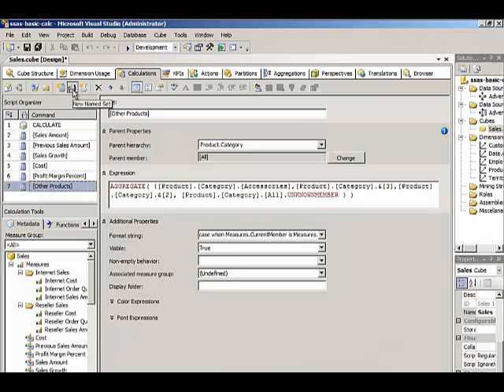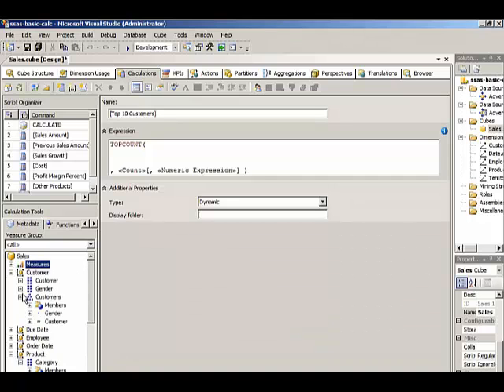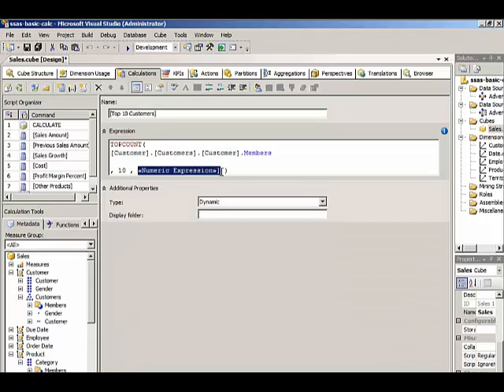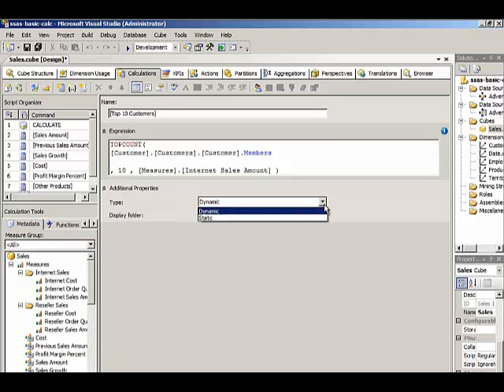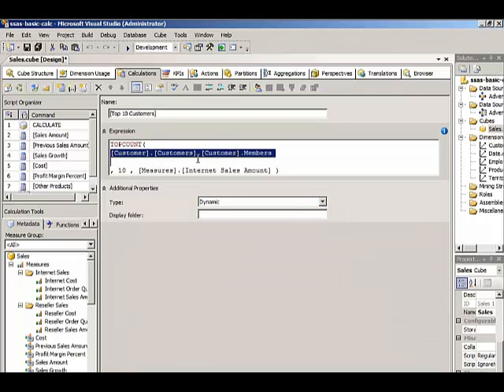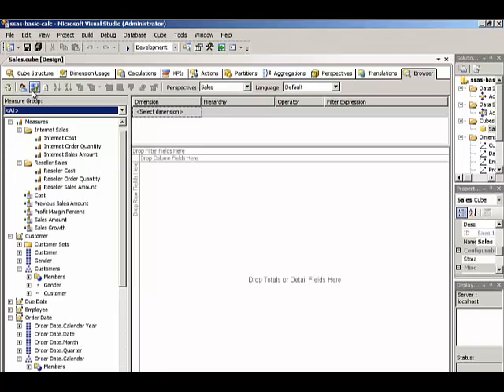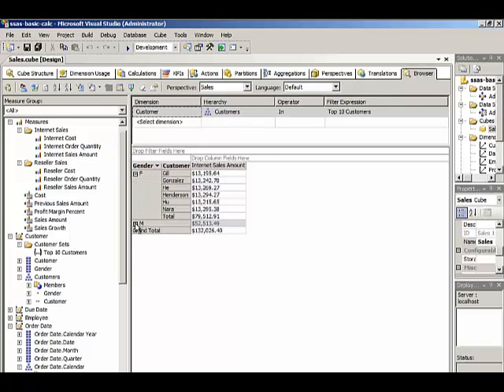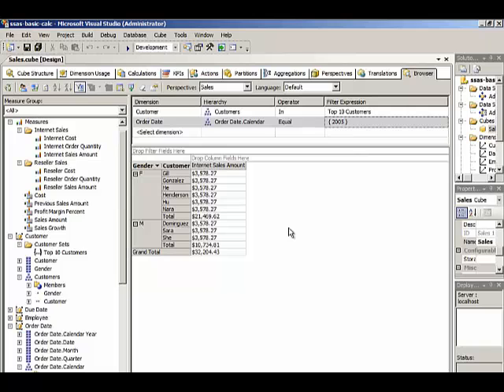Demo Creating a Named Set